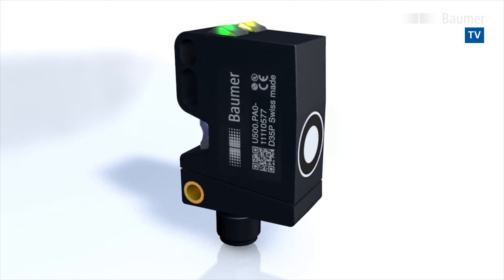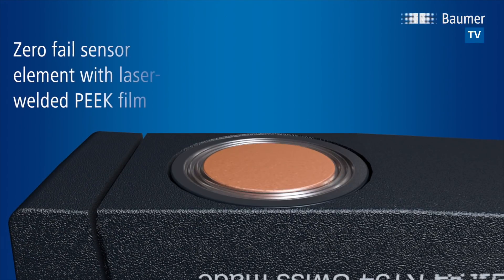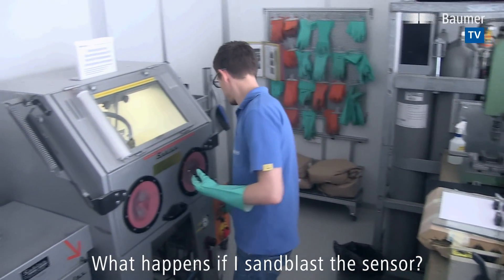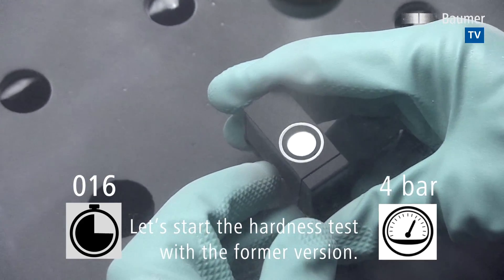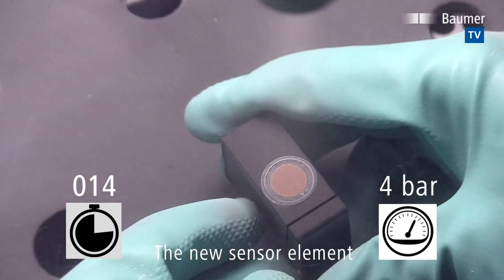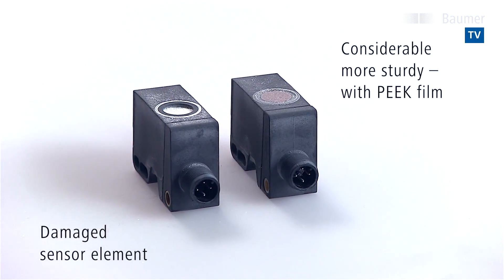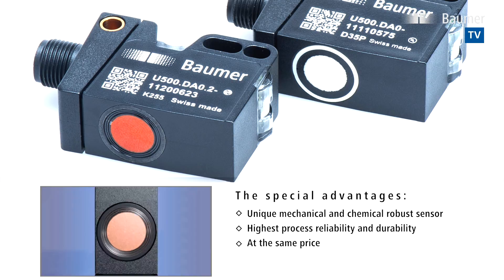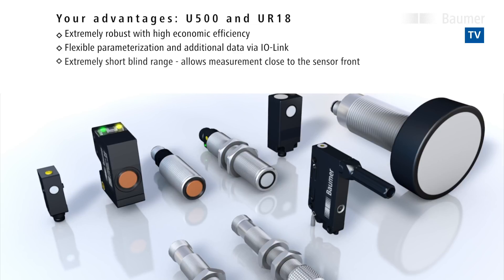Baumer | U500 ultrasonic sensors | The most rugged ultrasonic sensors ever made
The U500 and UR 18 ultrasonic sensors are more robust than ever. Due to a hermetically sealed sensor element with an extremely robust PEEK foil, the ultrasonic sensors become considerably more robust. This is demonstrated with a live test in the video.